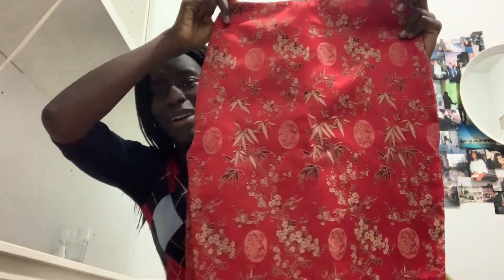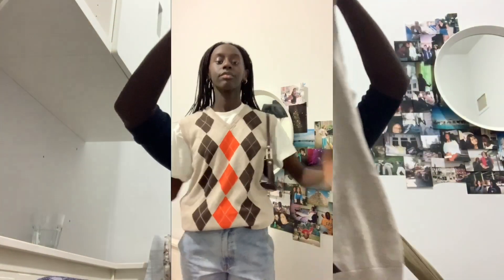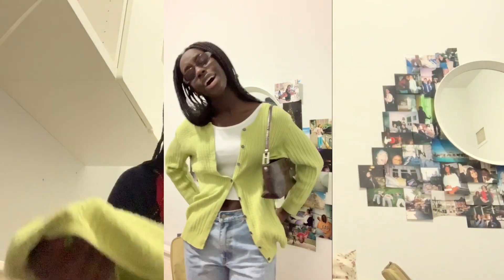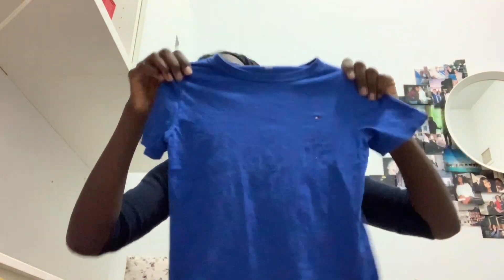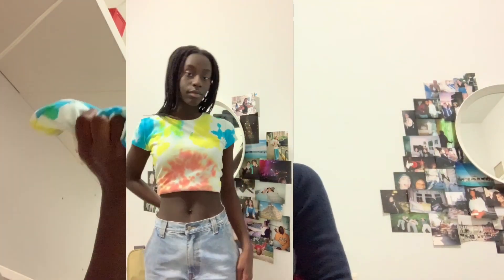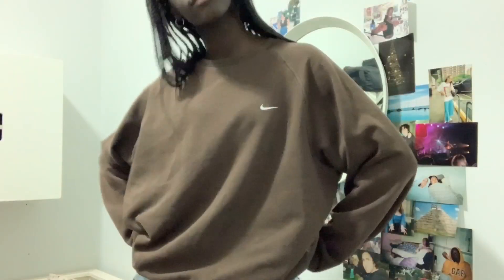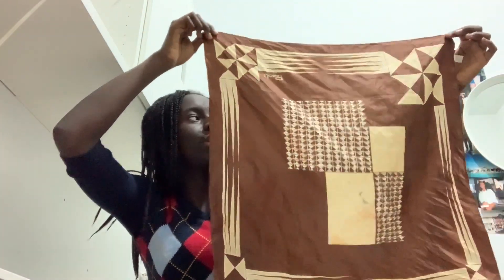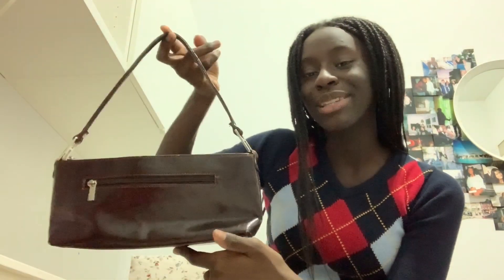Spring Try-On Trift haul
Hey guys 👋🏿 I hope everyone is doing well with quarantine and all. I really like this video and I hope you guys also like it. Stay home, stay safe and have a good day.

MUSIC

1. Nights by Frank ocean
2. Come as you are by Nirvana
3. Blissful by CLVS
4. Greek god by Conan gray

Where do you live? Toronto
I am in grade 10